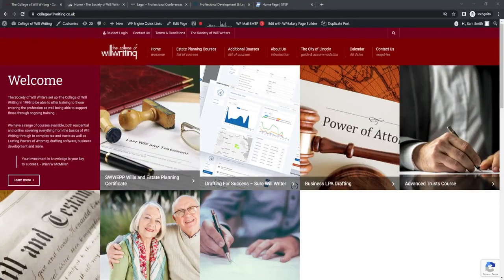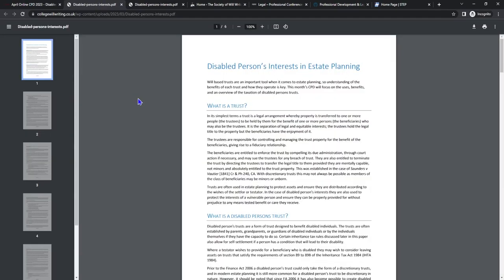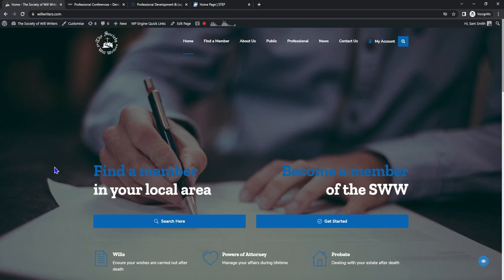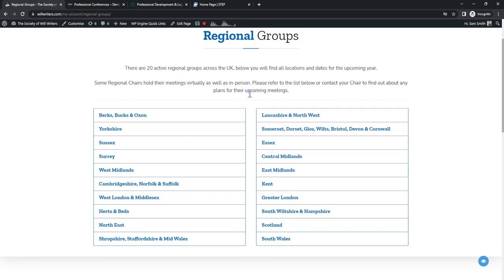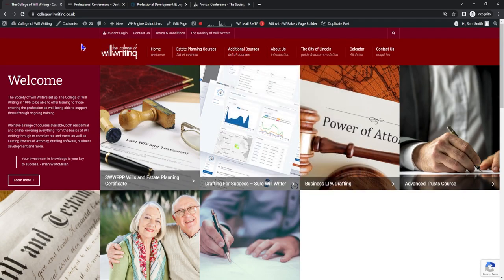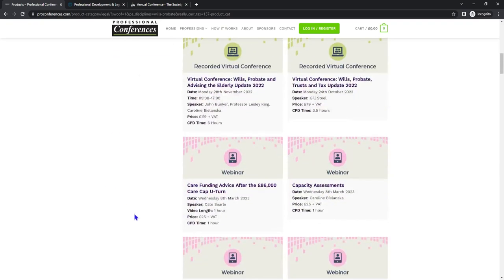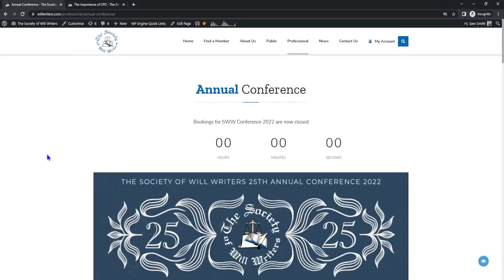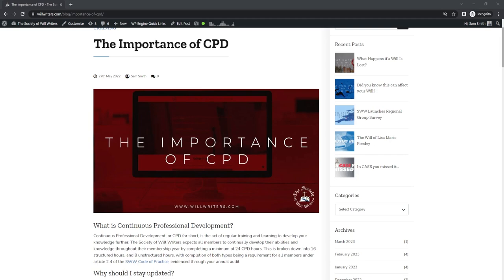A simple guide to CPD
In this easy to follow five minute video we will show you 6 simple ways that you can achieve your 16 structured and 8 unstructured hours of Continuous Professional Development!

Address: Chancery House, Whisby Way, Lincoln, LN6 3LQ